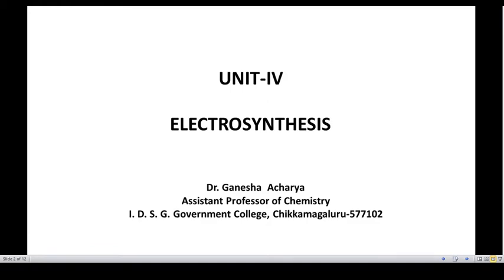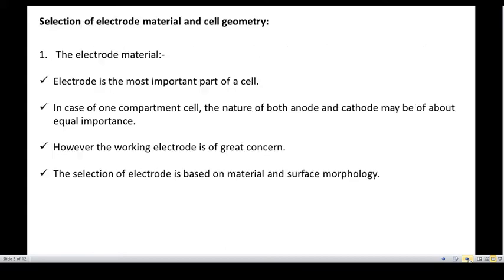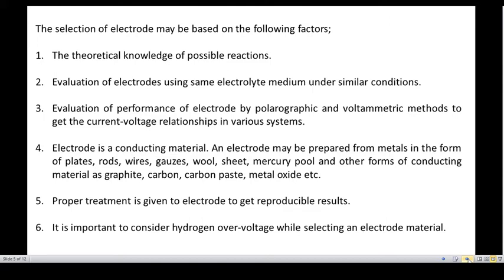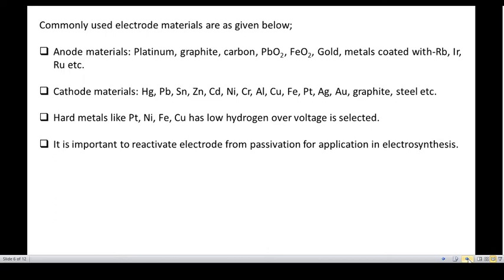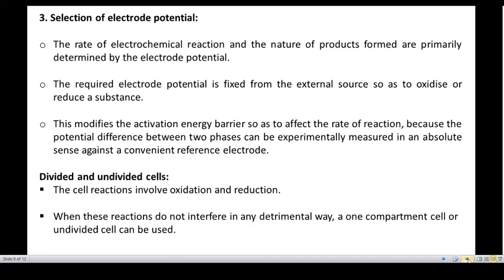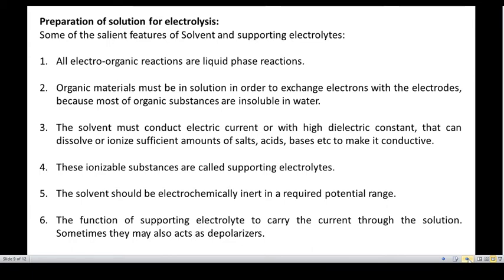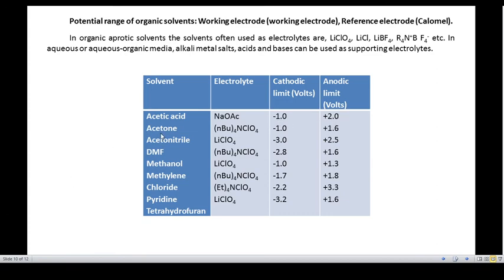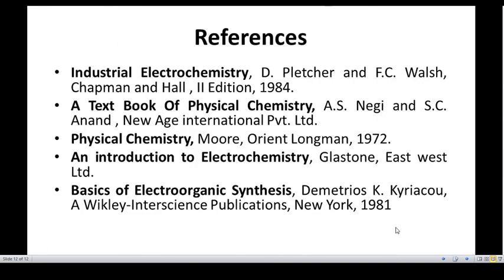M Sc , IV sem electrosynthesis session 4 VC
Electrodes, cell geometry